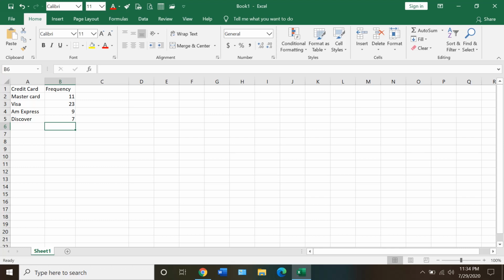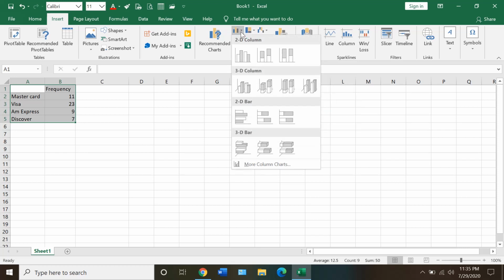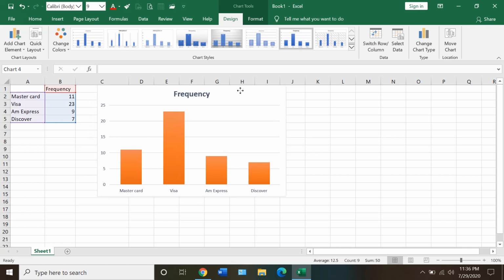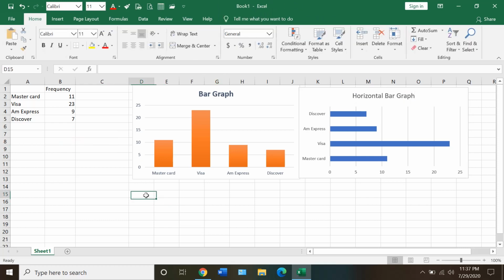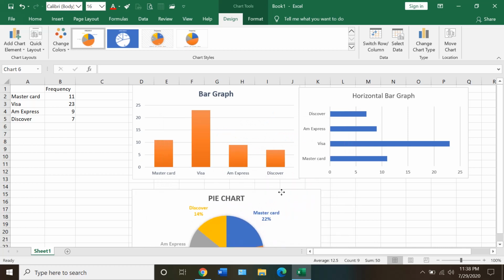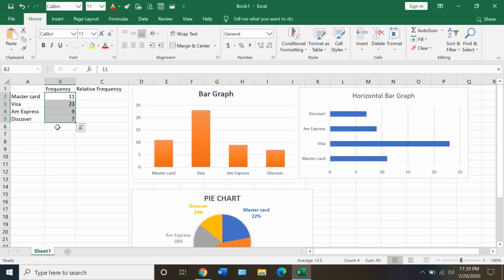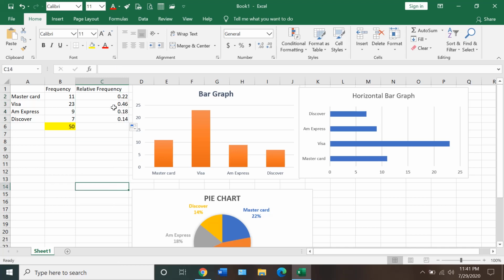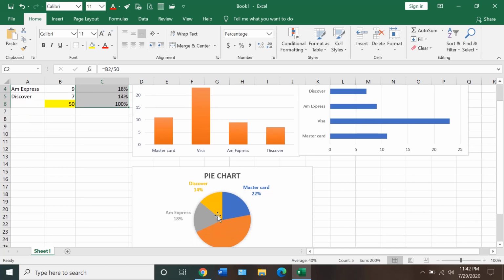Bar Graph and Pie Chart